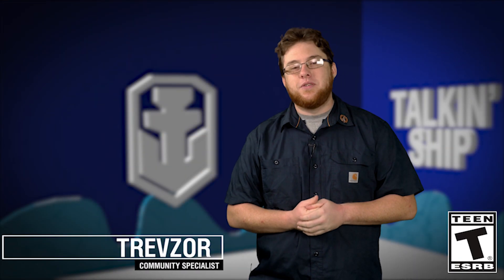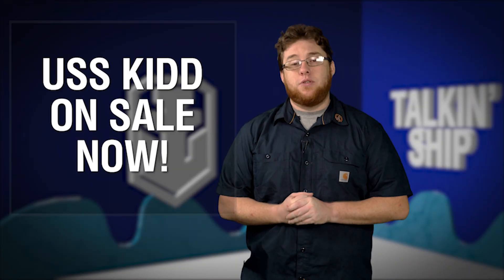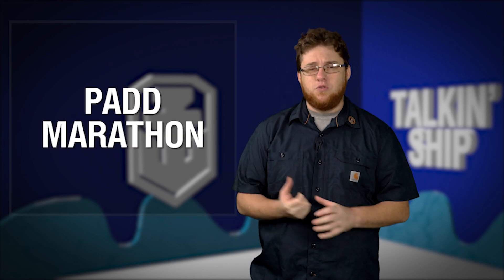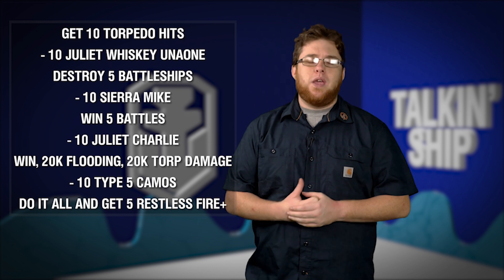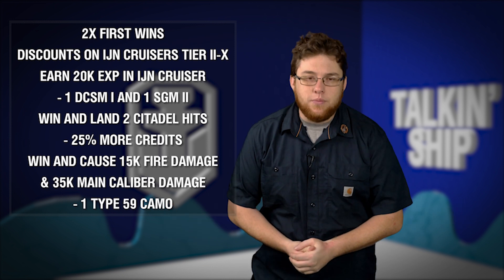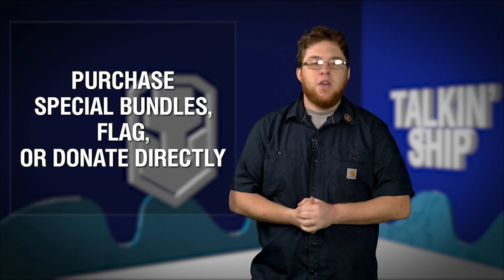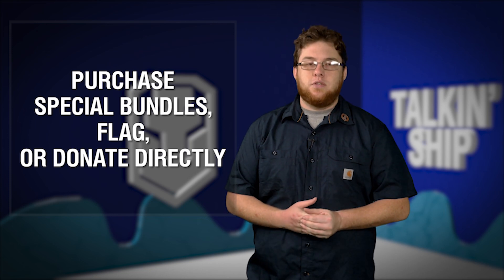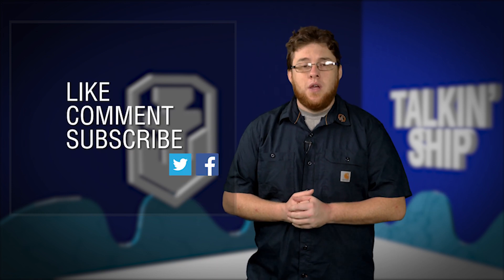Talkin Ship' - Trevzor is "Super" (insert anything here)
Your weekly update on missions, free things, discounts, and Project VALOR!